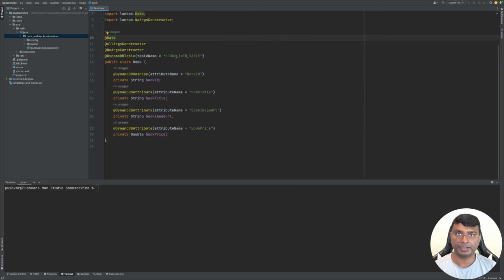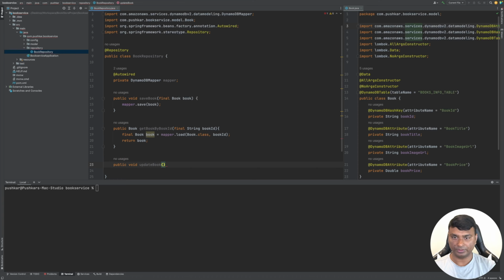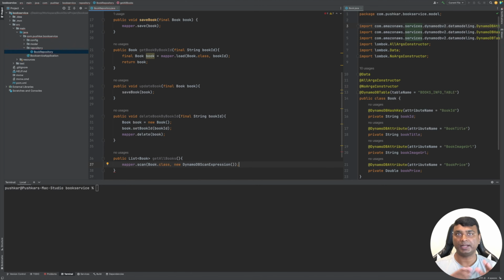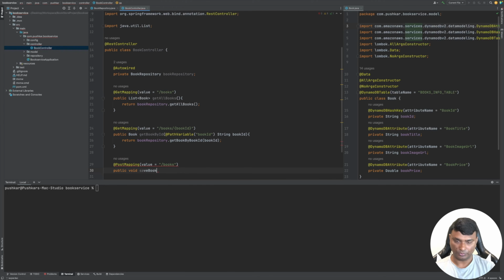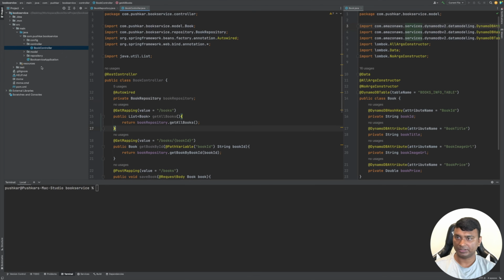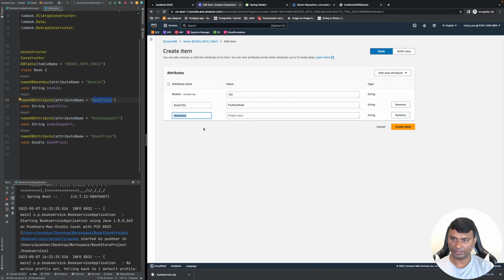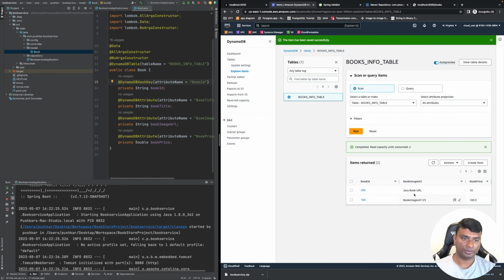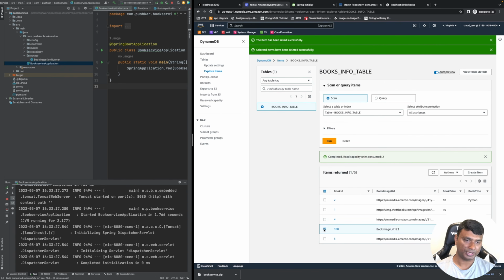Part 3 : FullStack Application | Spring Boot | Next Js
Hi,
This is the 3rd video of my playlist of a FullStack web application using Next.js and Spring Boot. I have named this as BookStore since user can view all the books, add a new book, update the details of a book and also delete a book. This application is backed a NoSQL database AWS DynamoDB. The backend is written using java in Spring Boot framework.

In this video, the backend service is completed, I have created the controller , repository.